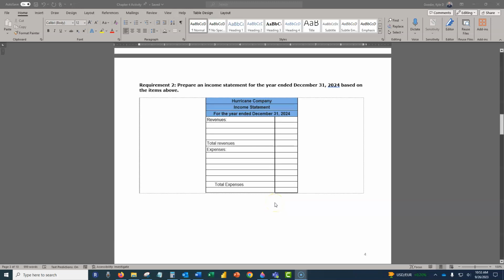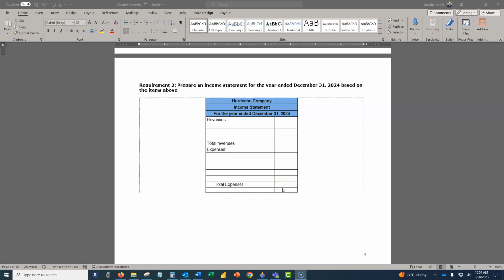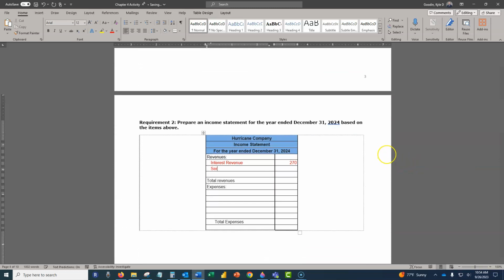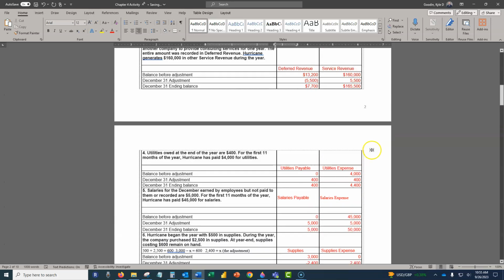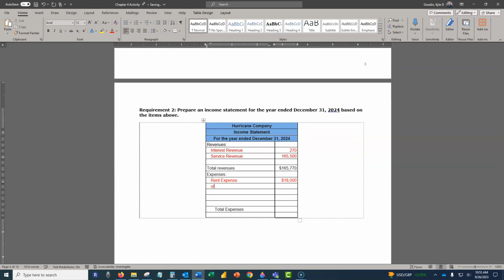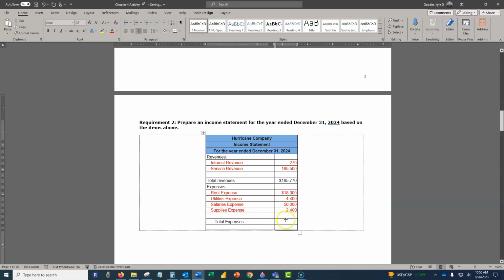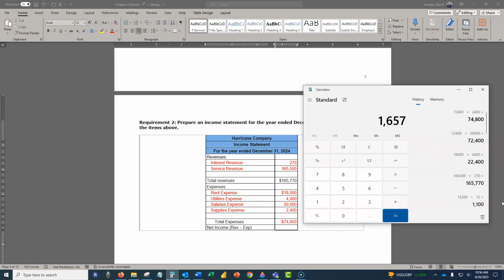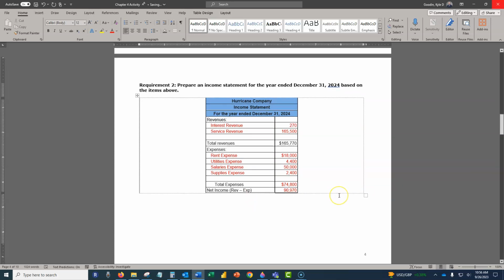ACC 201 - Chapter 4 Activity - 3